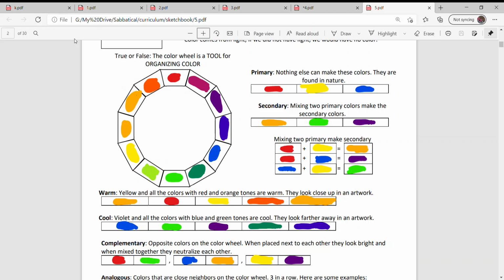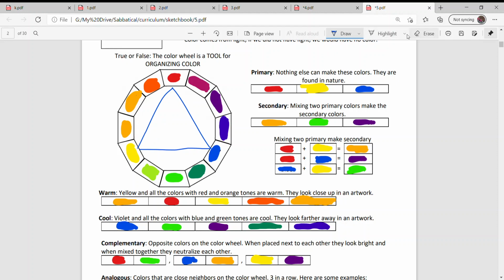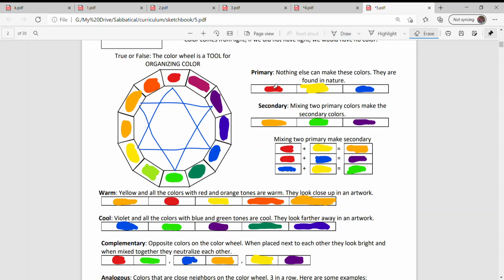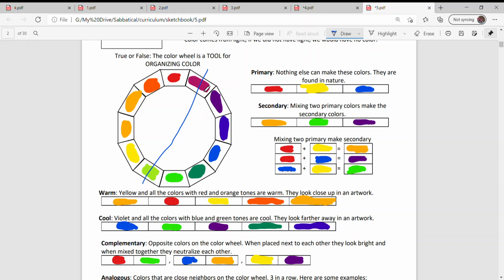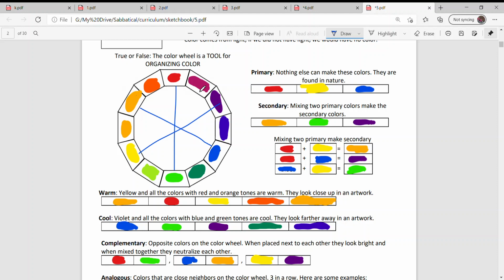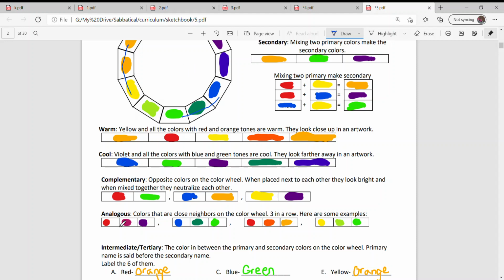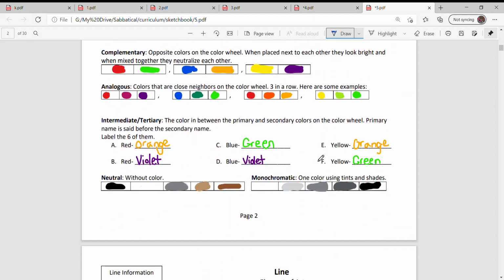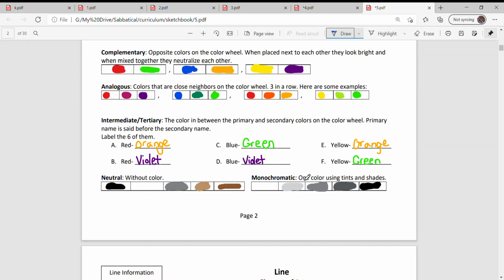Color explained for grade 5